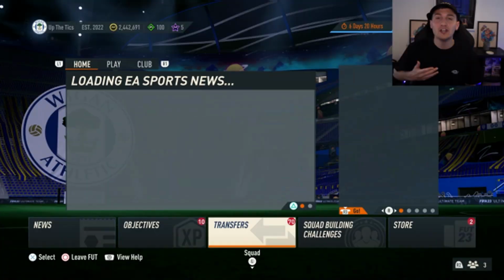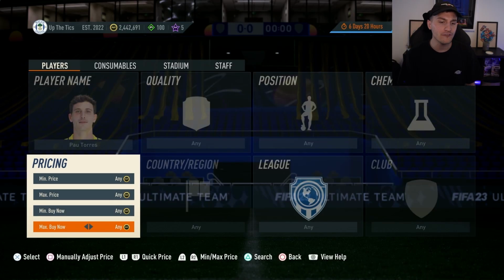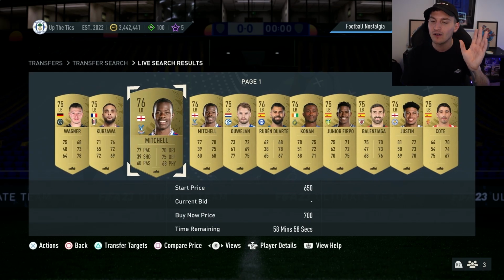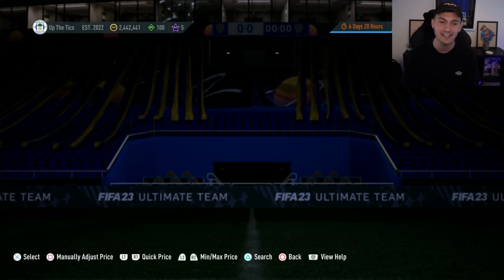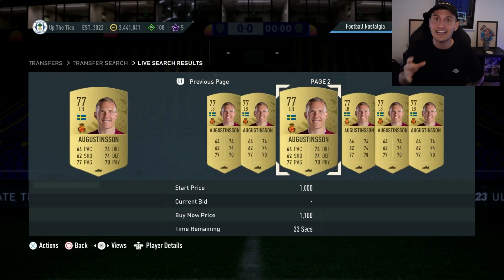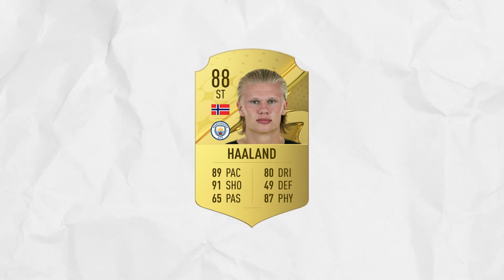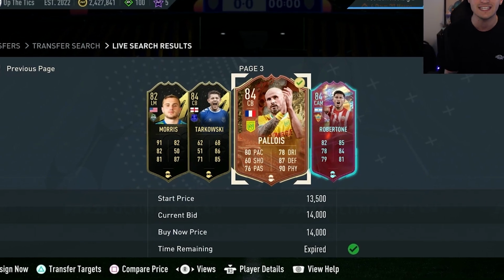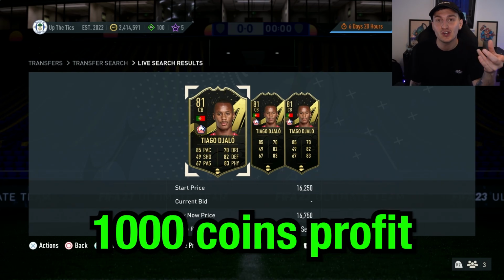Best Way to Make Coins in FIFA 23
If you're wondering how to make coins in FIFA 23 Ultimate Team, this is the best way to do it!

🗣 VIDEO DESCRIPTION:
In this video, I show some amazing FIFA 23 Trading Tips!